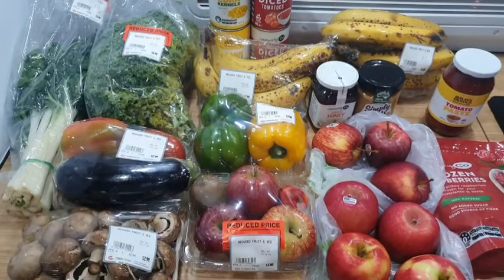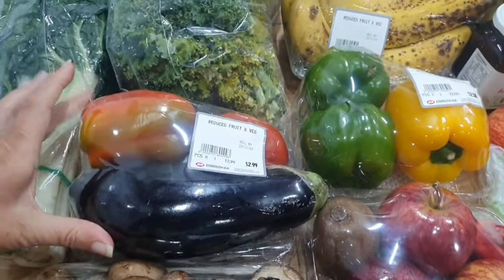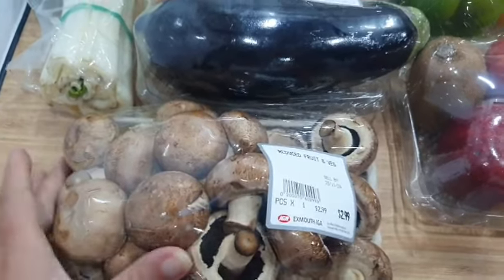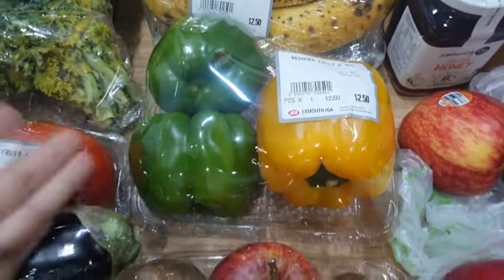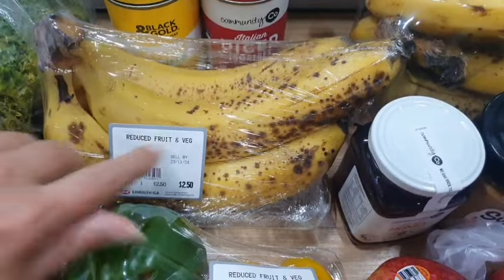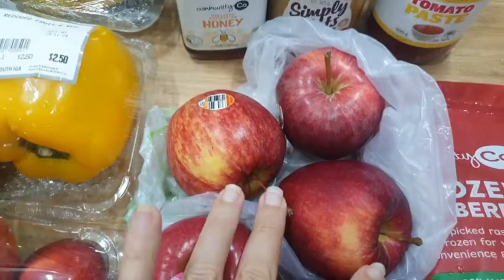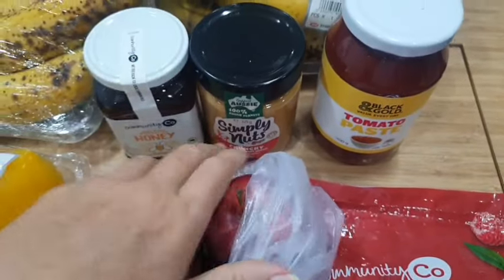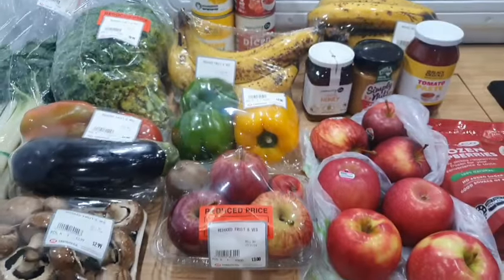MARKED DOWN GROCERY HAUL + MEAL PREP! Cook dinner with me! Easy WFPB meal ideas on a budget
Hey folks!

There's a bunch of reduced items I need to use up, so grab a cuppa & check out what we cooked up for dinners this week.

Hopefully it helps with some meal prep ideas!

These recipes are all super simple to whip together & will feed the family cheap!

What would you like me to do my next video on?